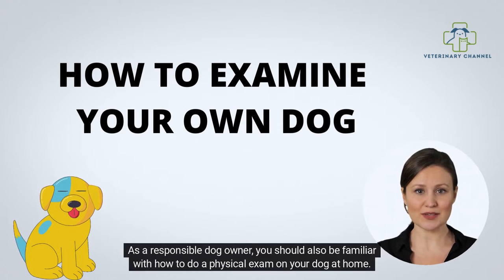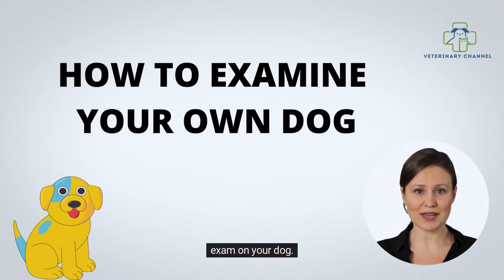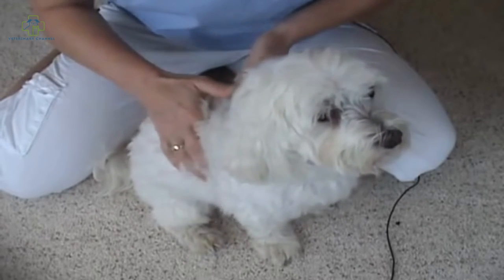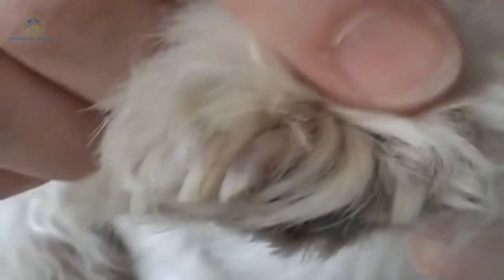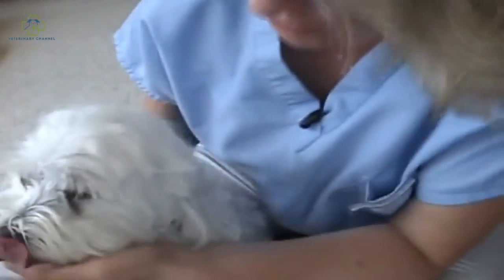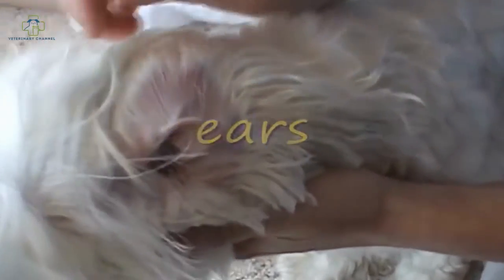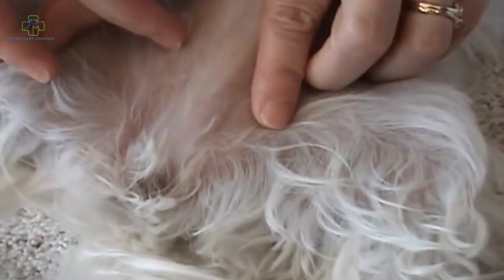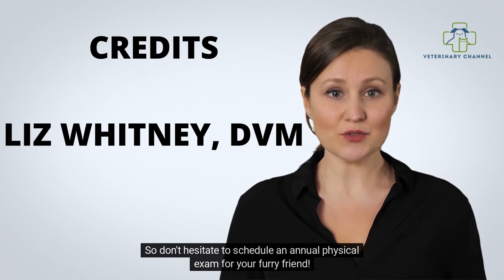HOW TO EXAMINE YOUR DOG AT HOME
As a responsible dog owner, you should also be familiar with how to do a physical exam on your dog at home. This way, you can check for any potential problems early on and get your dog the treatment it needs as soon as possible.

Here's a quick guide on how to perform a physical exam on your dog at home:

1. Start by checking your dog's eyes. Look for any discharge, redness, or cloudiness. Also, check to see if the pupils are equal in size and normally respond to light.

2. Next, take a look at your dog's ears. Check for any redness, swelling, discharge, or bad odor.

3. Then, check your dog's nose. Again, look for any discharge, redness, or swelling.

4. Next, check your dog's mouth and teeth. Look for any redness, swelling, bad breath, or loose teeth.

5. Feel your dog's body for lumps, bumps, or unusual growths. Also, check its skin and look for bald spots or missing fur patches.

If you notice any irregularities during your dog's physical exam, contact your veterinarian immediately. Early detection and treatment of health problems can help extend your dog's life and improve its quality of life.